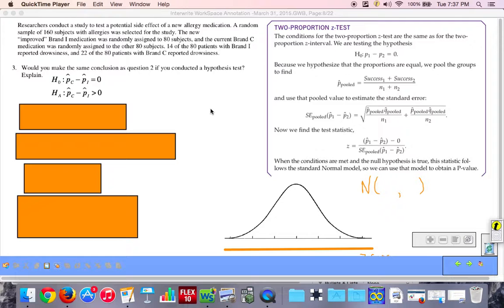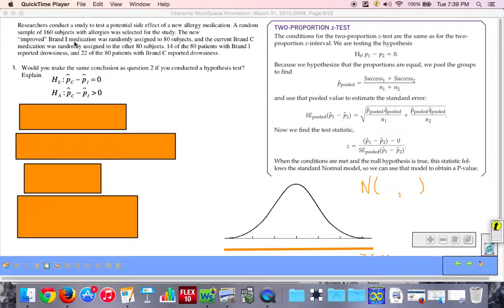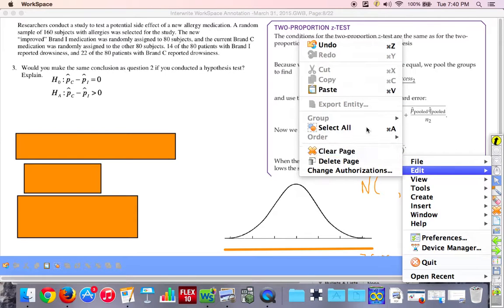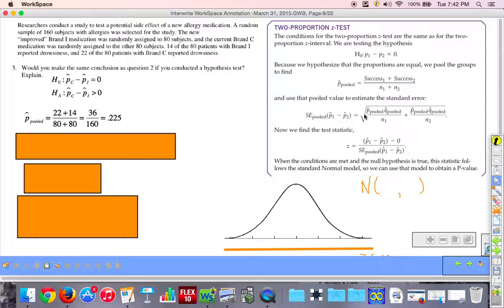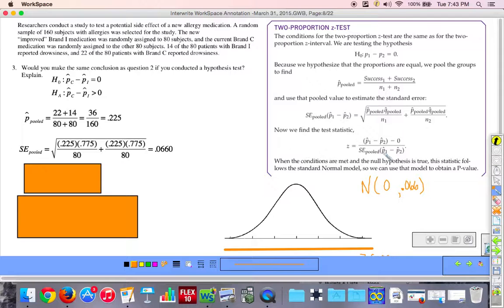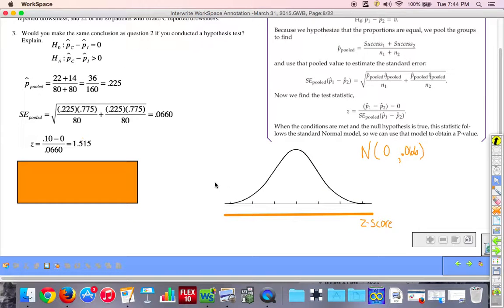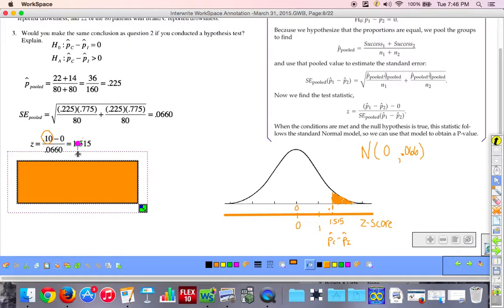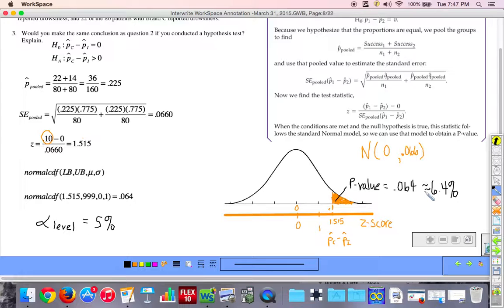Ch22 QuizC 3